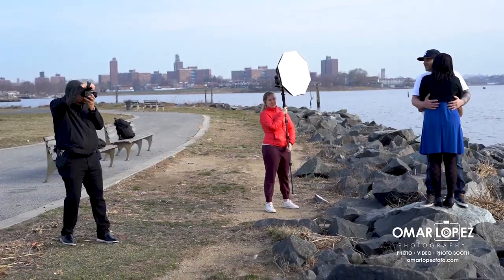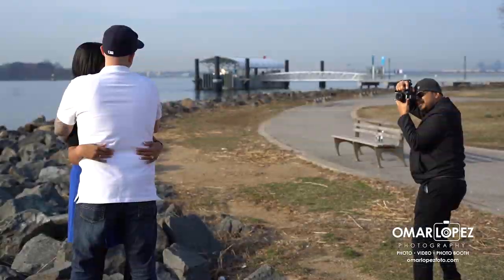BTS of Jennifer & Michael's Engagement - OMARLOPEZFOTO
The Behind the Scenes video of Jennifer & Michael's Engagement at Clason Point Park in the Bronx, NY overlooking the Whitestone Bridge and NYC Ferry. Omar Lopez Photography Studios.